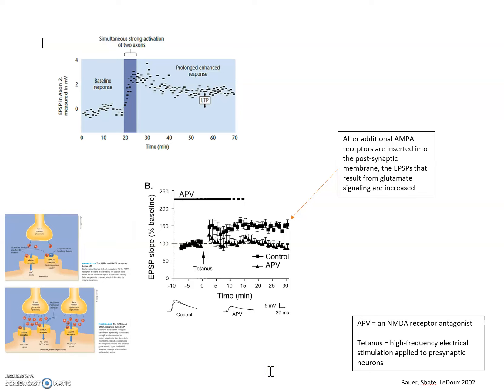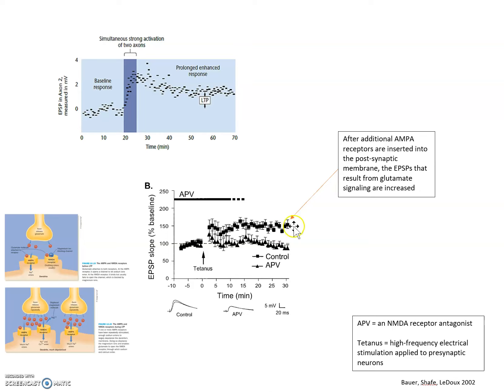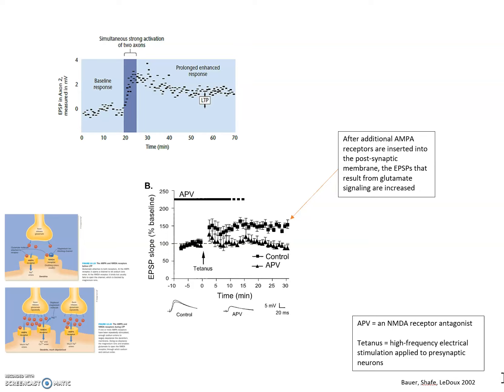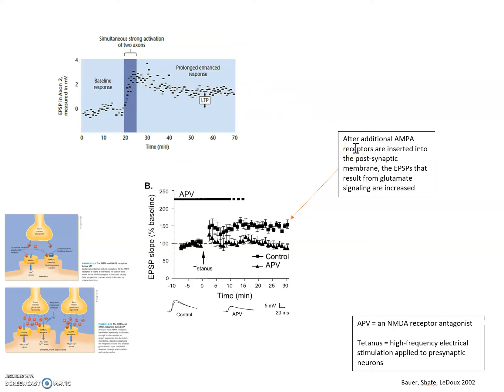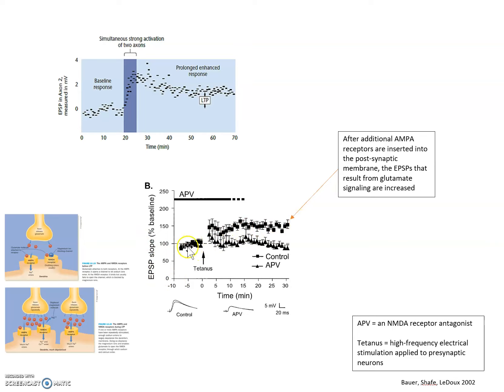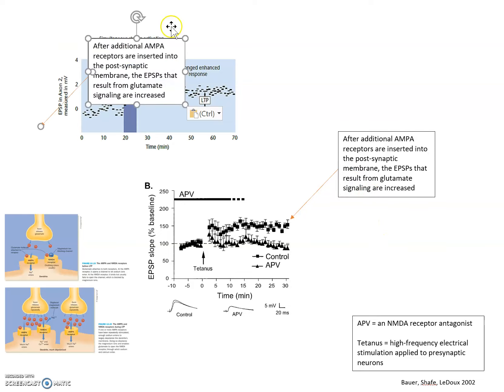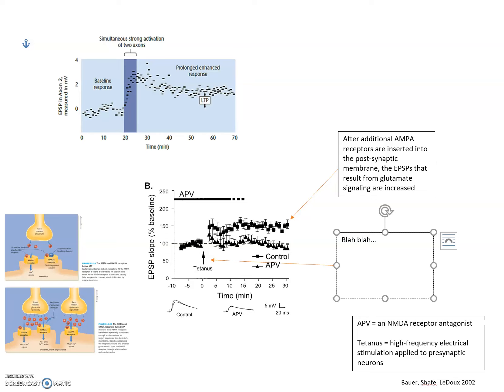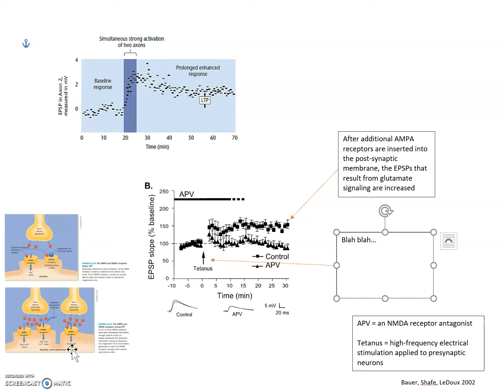BehNeuro: LTP Figure Annotation Assignment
Here are some additional instructions for the LTP Figure Annotation Assignment.